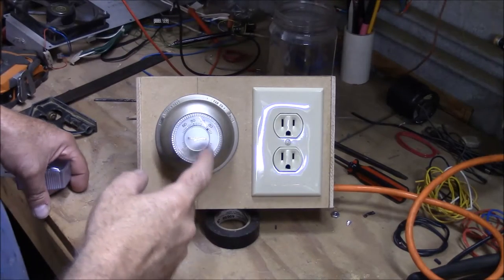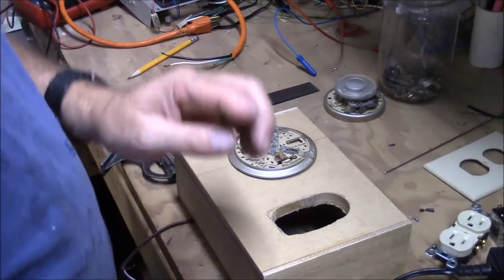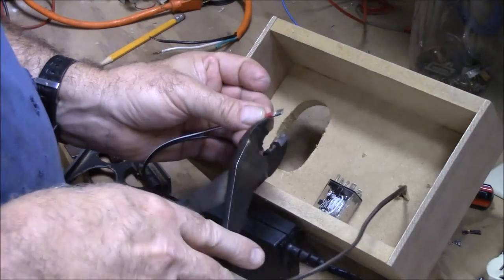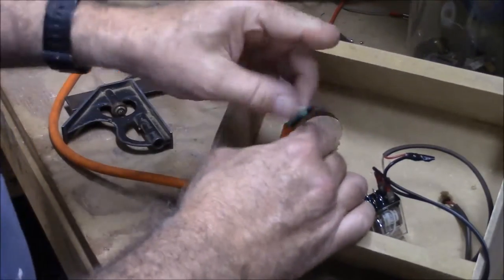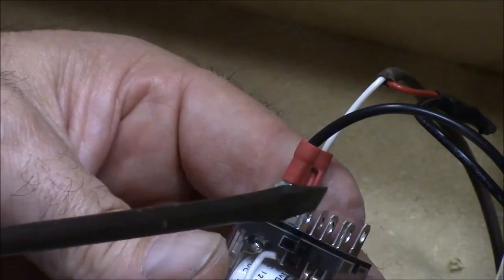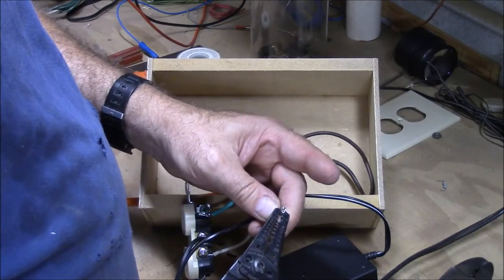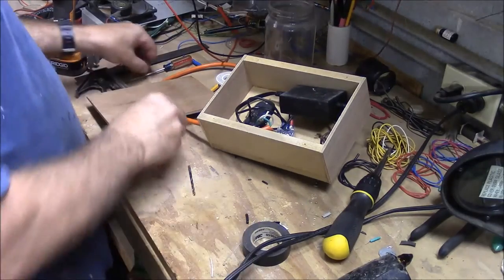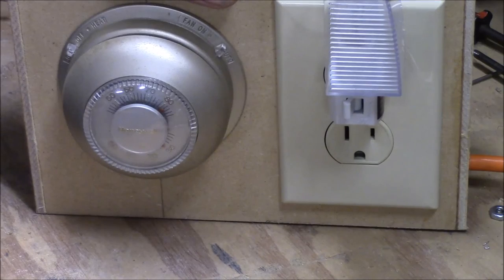Thermostat Controlled Outlet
Building an outlet controlled by a Honeywell thermostat for use with a window A/C unit.